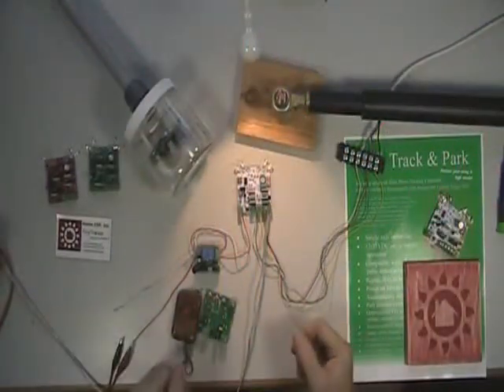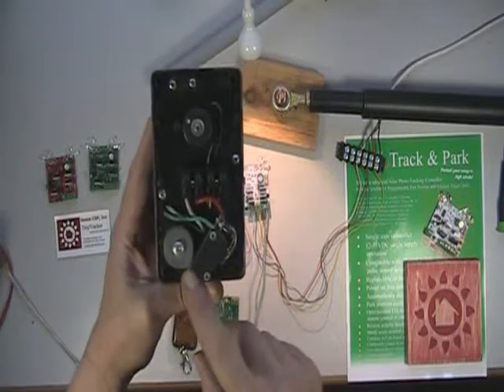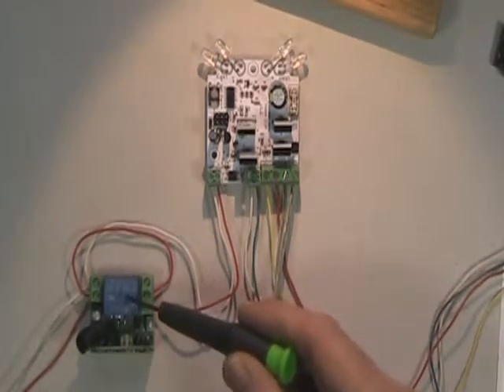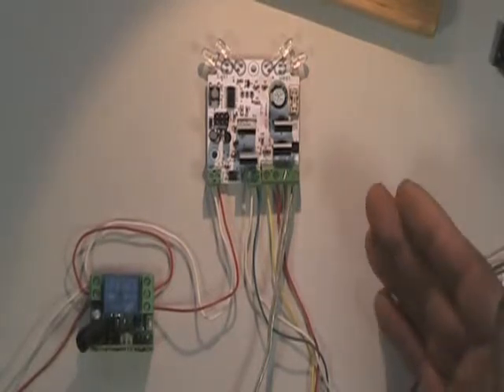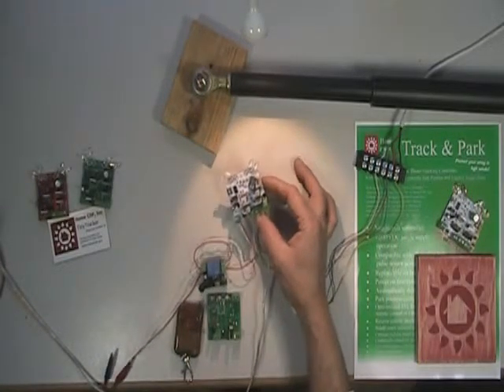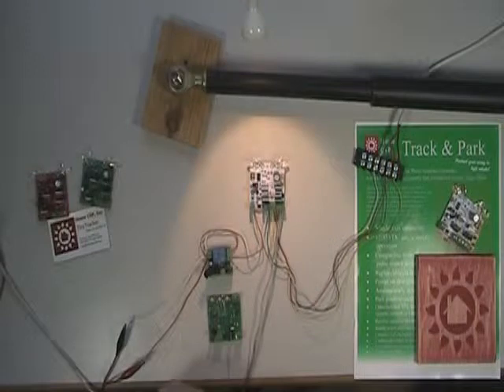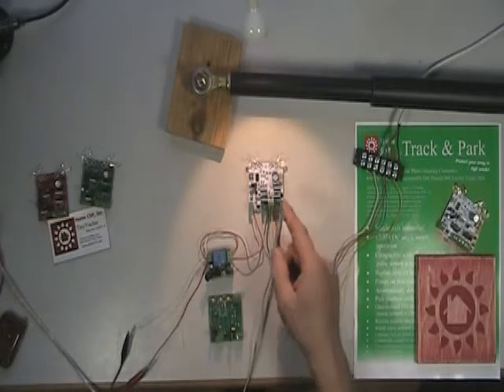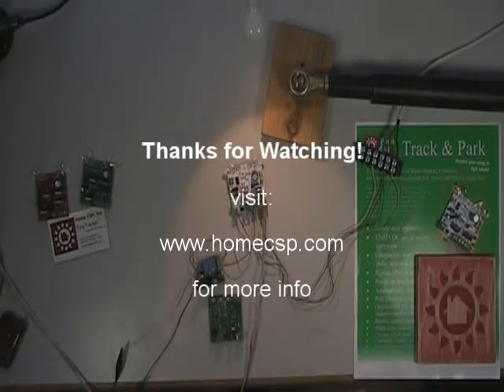Track'n Park Solar Tracker Bench Demo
An overview of the Track'n Park controller's features with a demonstration of the park functionality.